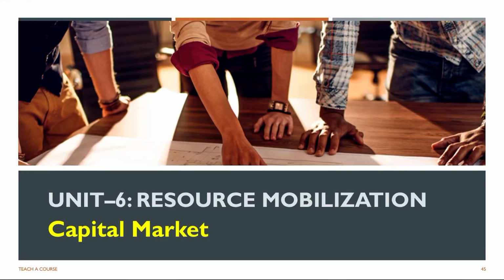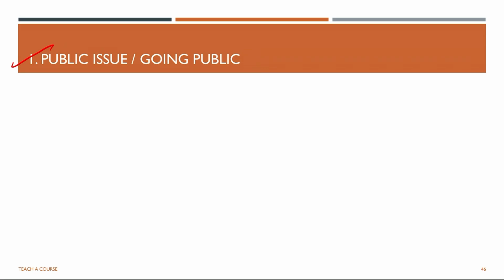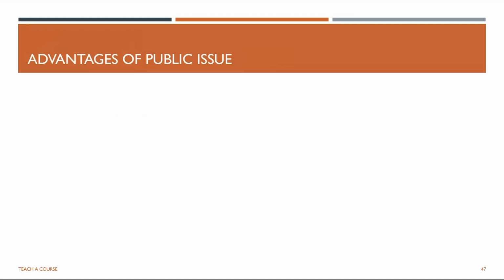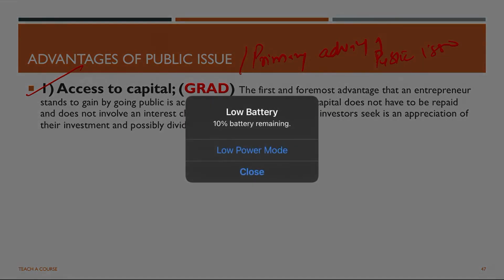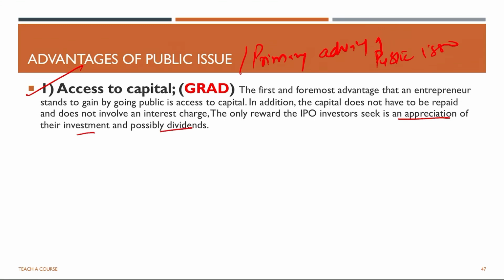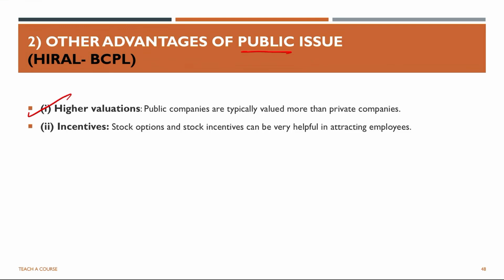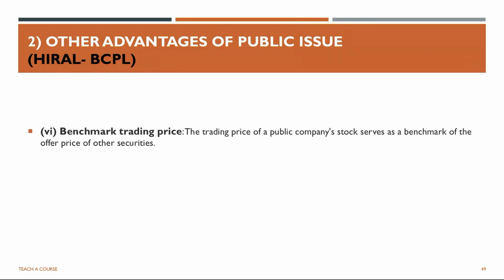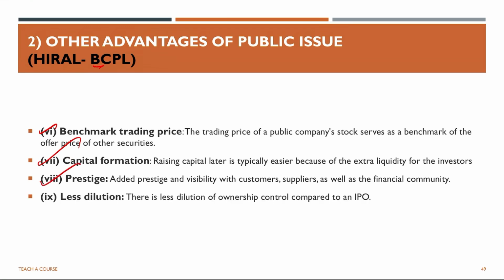Resource Mobilisation| class 12 entrepreneurship chapter 6| Public issue Meaning & Advantages